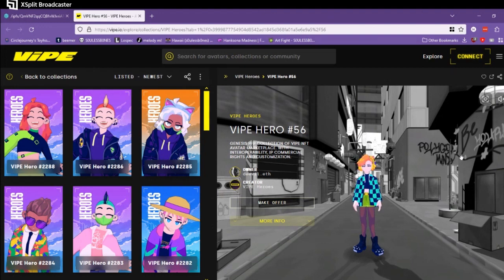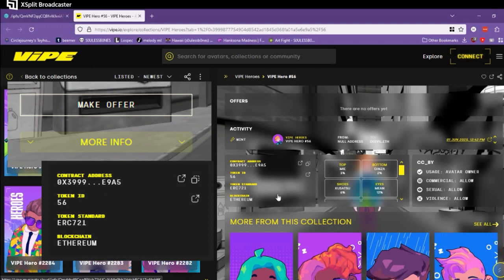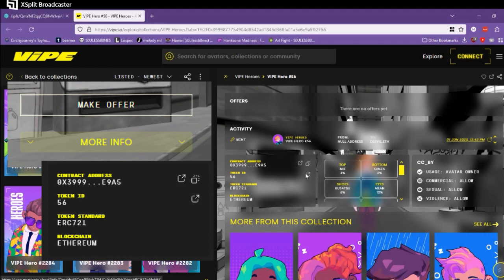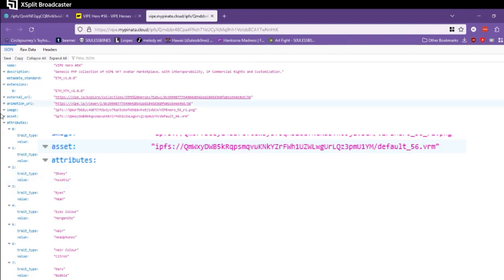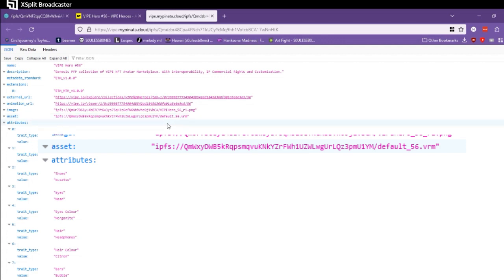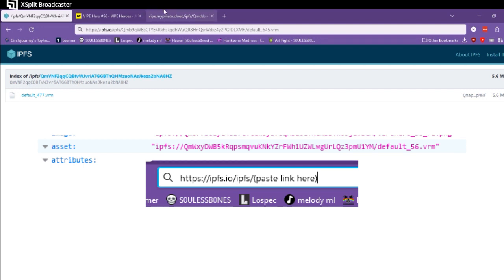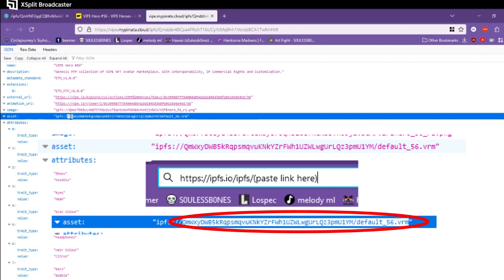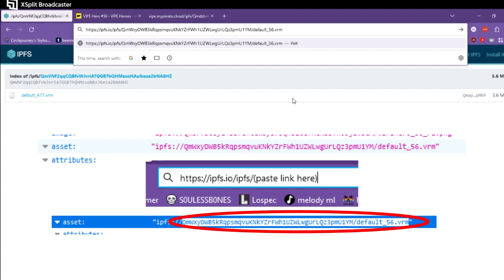How To Steal 3D NFTS (Tutorial)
No seriously, it's that easy.
💀 My Art Tablet: XP-Pen Artist 13 (Gen 2)
💀 Art Program: Clip Studio Paint PRO
💀 My Editing Program: After Effects CC 2022